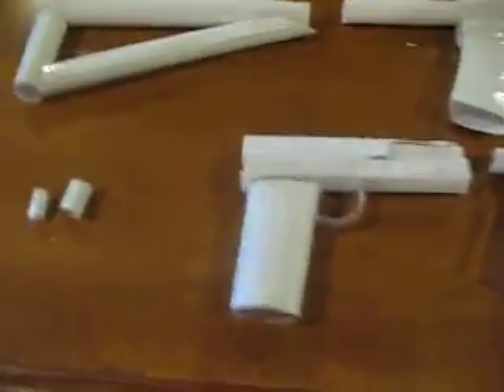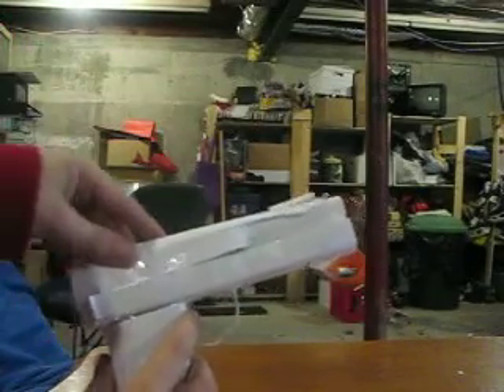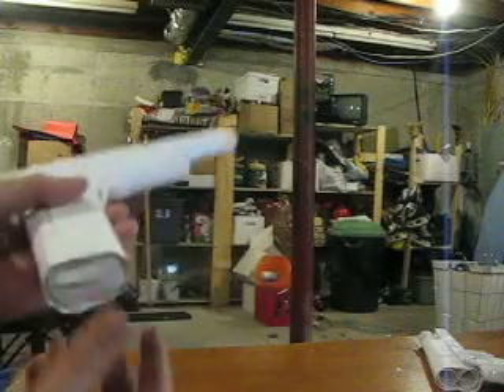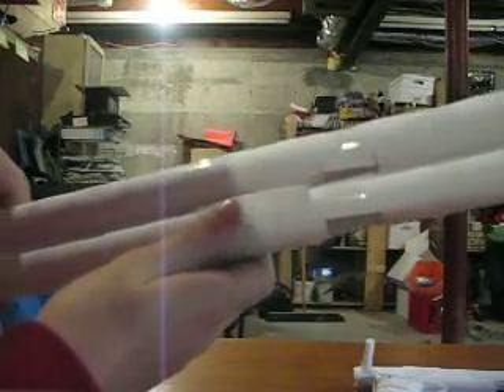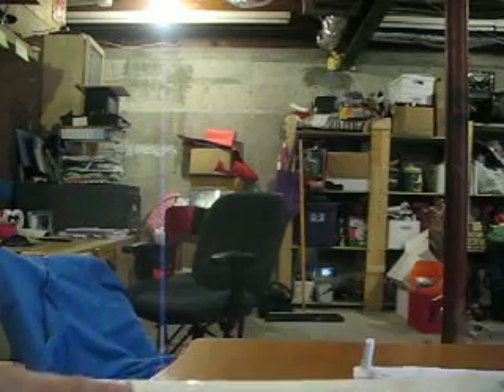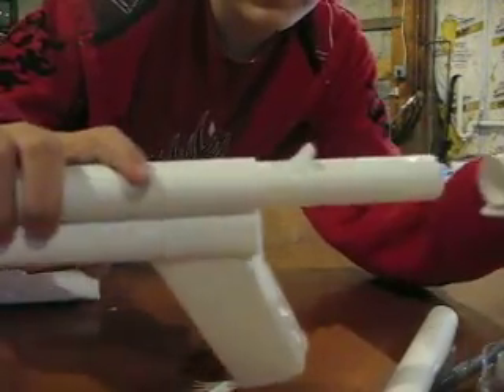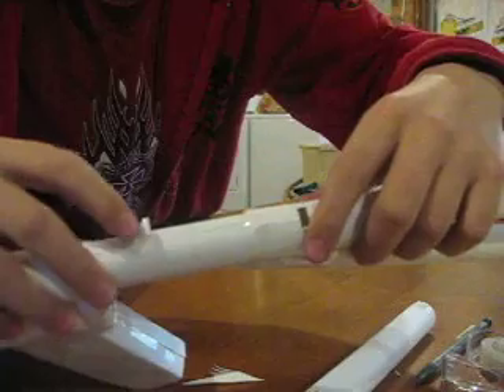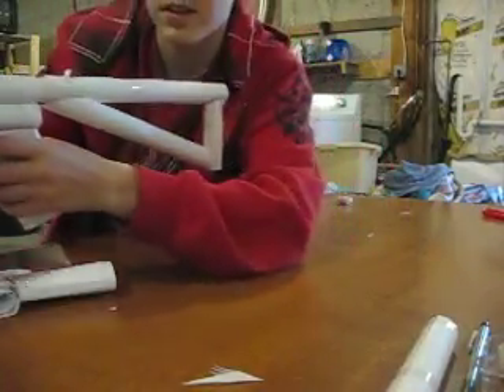My paper shotgun, desert eagle, and random gun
I havent made a video in a while and i've been watching some paper gun videos so for the last month i've been getting into making them so i hope you think my guns are awesome and PLEASE subscribe. Peace!